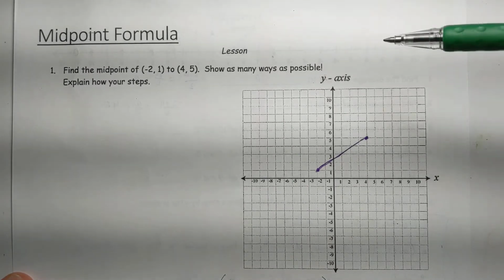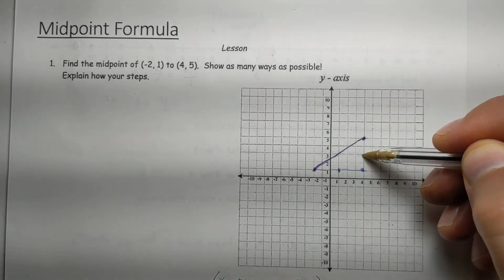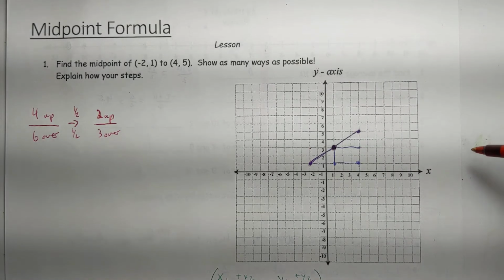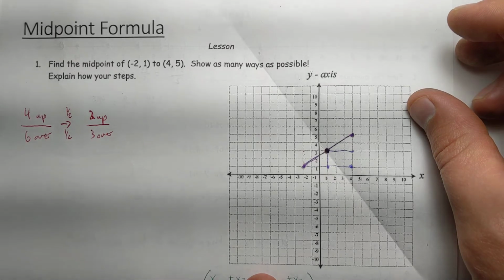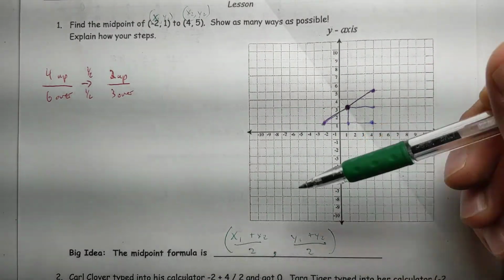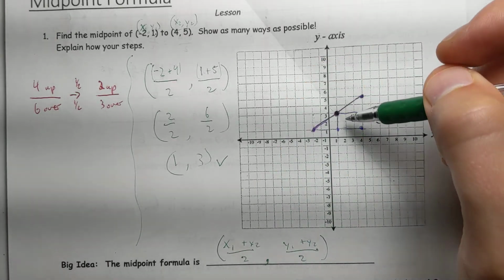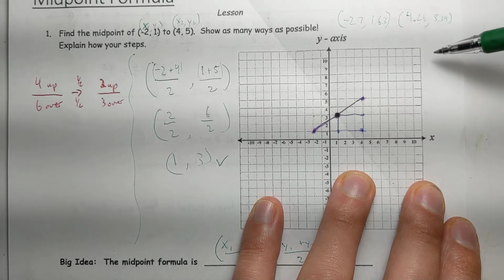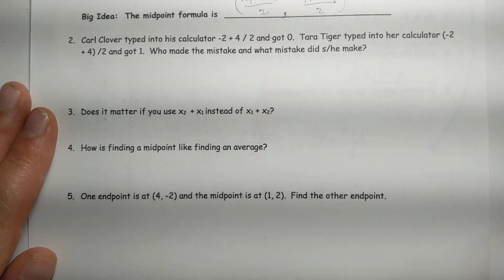Midpoint Formula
How to find the midpoint on a Cartesian plane